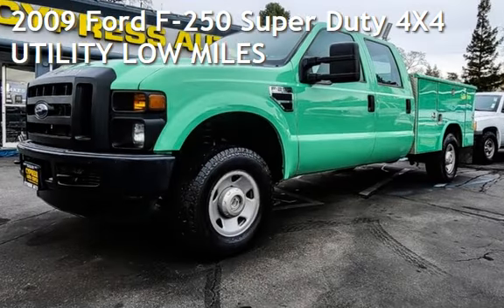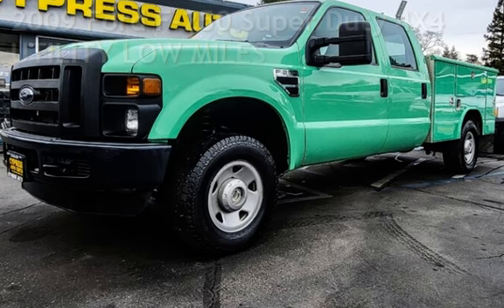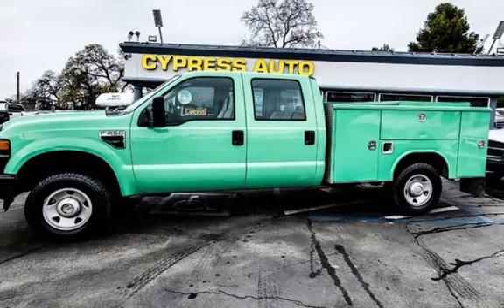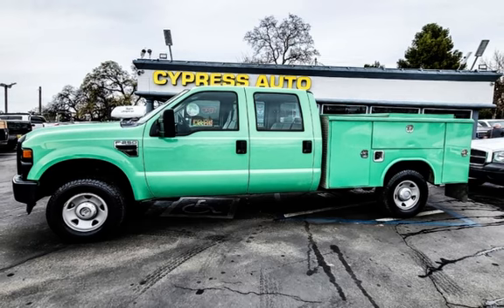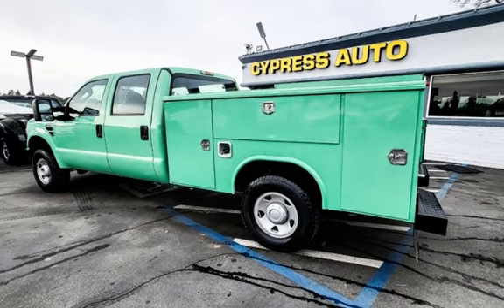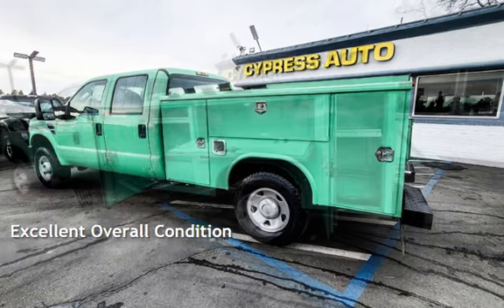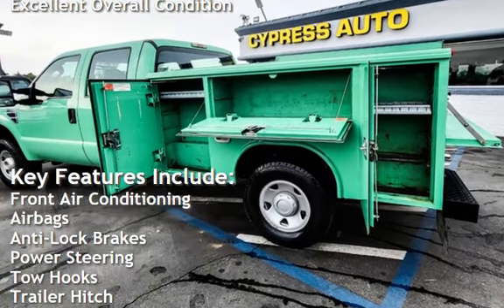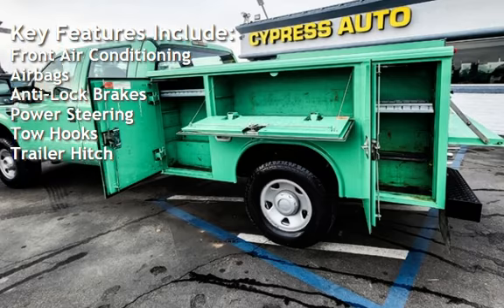2009 Ford F-250 Super Duty XL for sale in AUBURN, CA